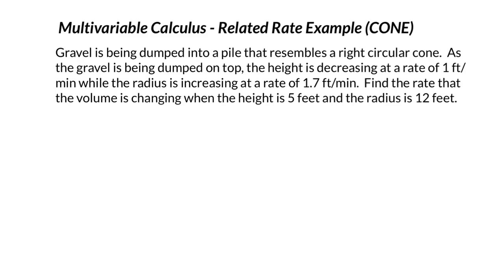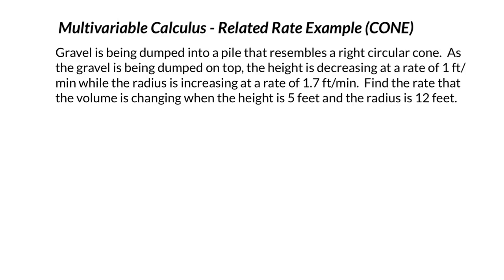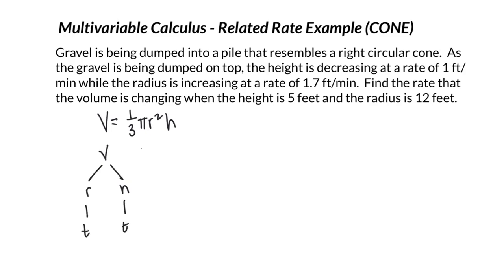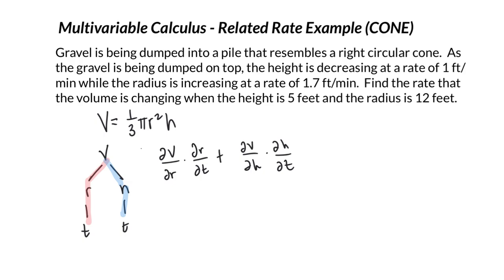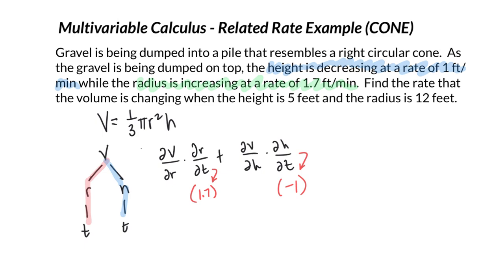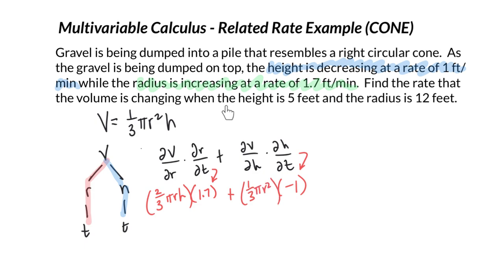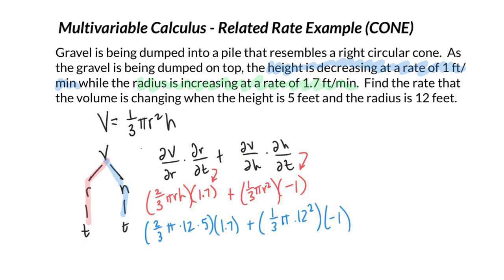Multivariable Calculus - Related Rate Example (CONE) with Chain Rule